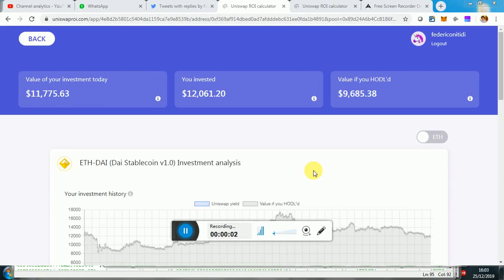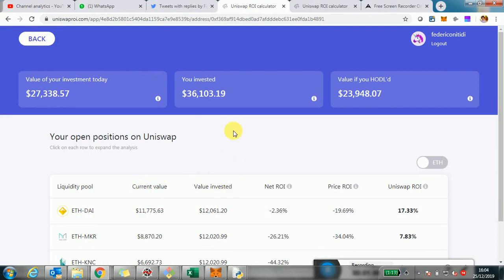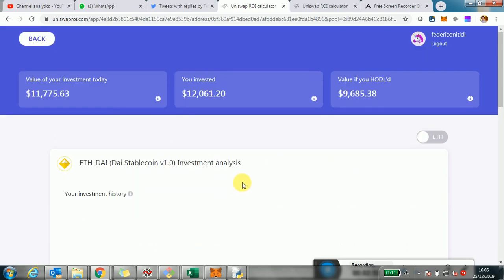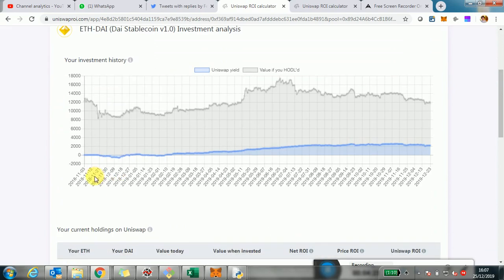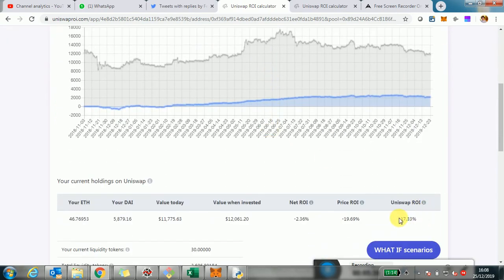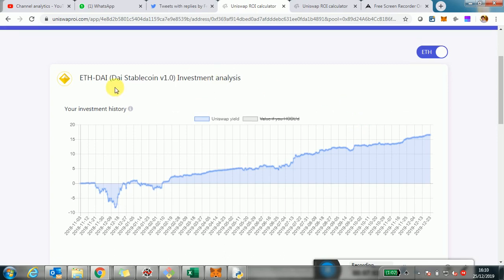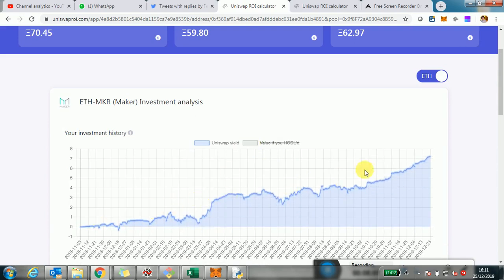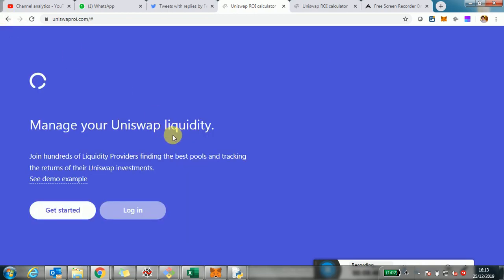How much has Uniswap returned in 2019?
We use the new charting feature of to comment on the ROI produced by Uniswap in its first 13 months. You can use the tool too to track your Uniswap investment and monitor the returns in real time.